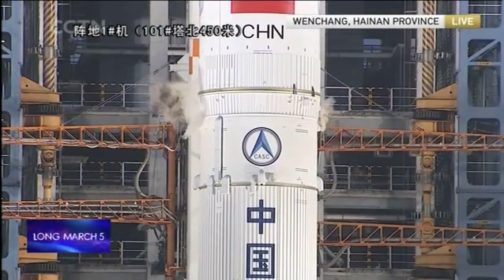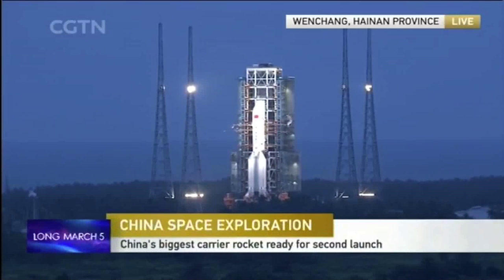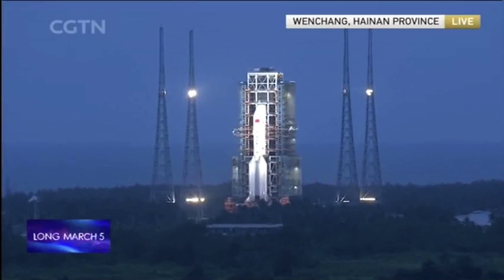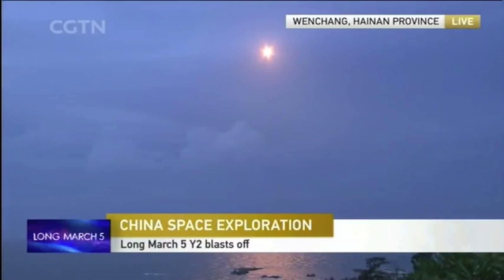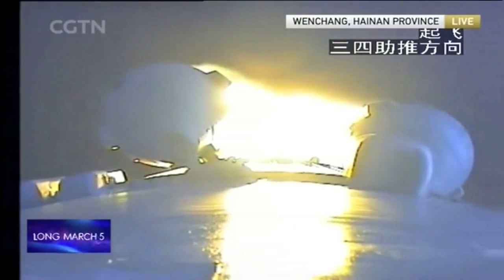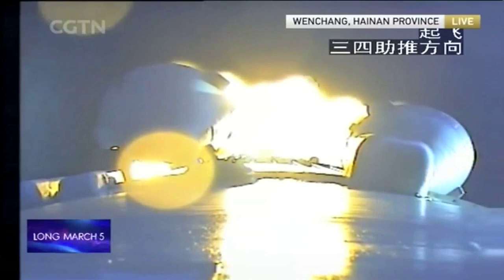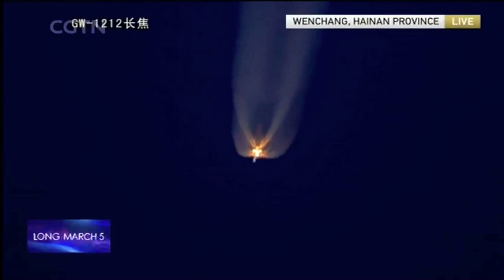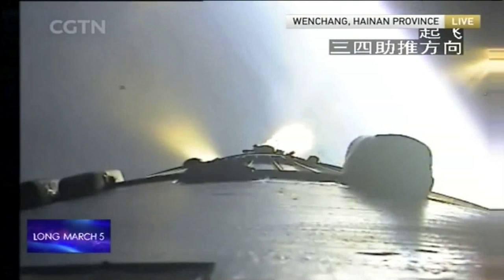Launch of the 2nd Chinese Long March-5 rocket carrying the Shijian-18 comsat July 2, 2017